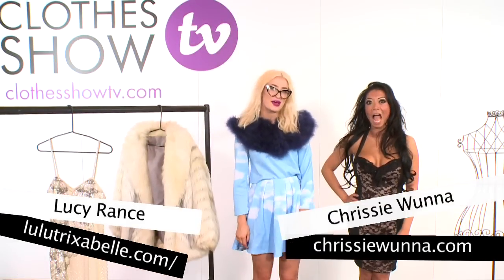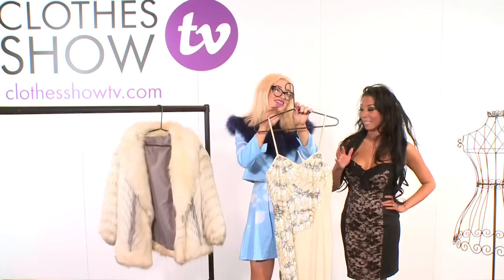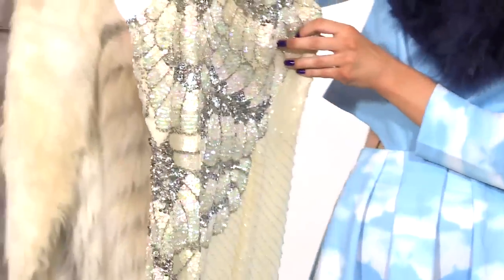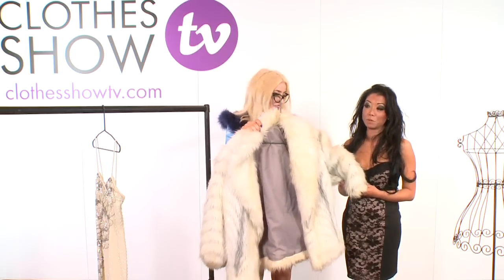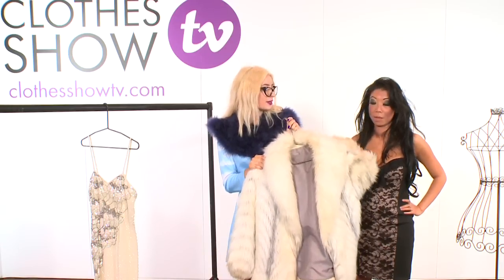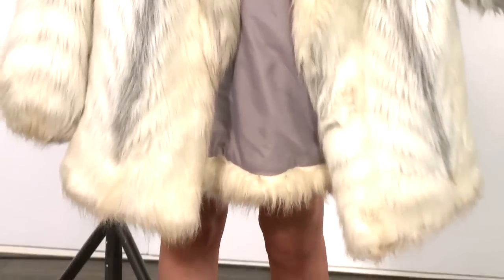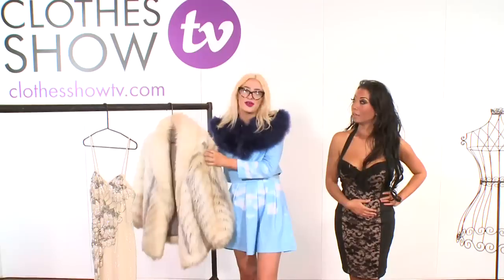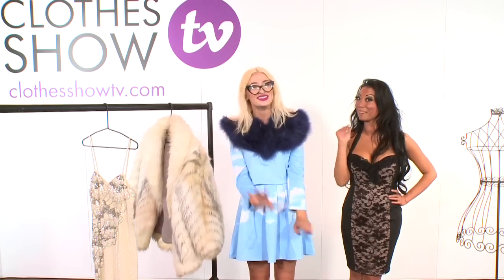Lulutrixabelle & Chrissie Wunna outfit for under £50 @ Clothes Show Live 2013 - Clothes Show TV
Bloggers Lulutrixabelle - (Lucy Rance) Chrissie Wunna scout the stalls at Clothes Show Live 2013 to find a glamorous party outfit for under fifty pounds. The ladies show off their haggling skills and get hold of a beautiful embellished dress and a faux-fur coat for under fifty pounds.